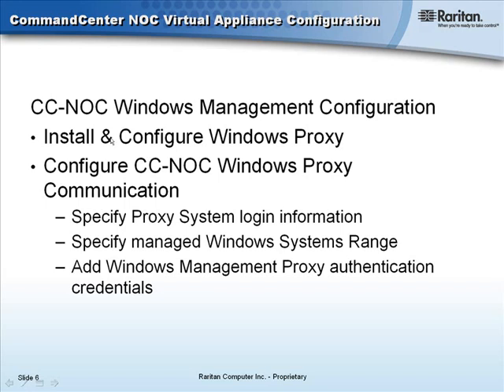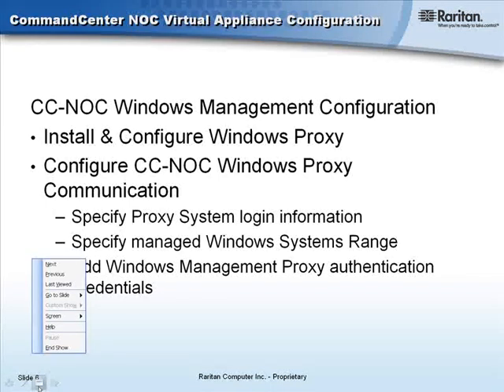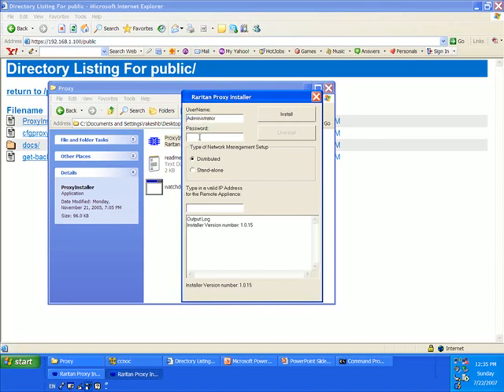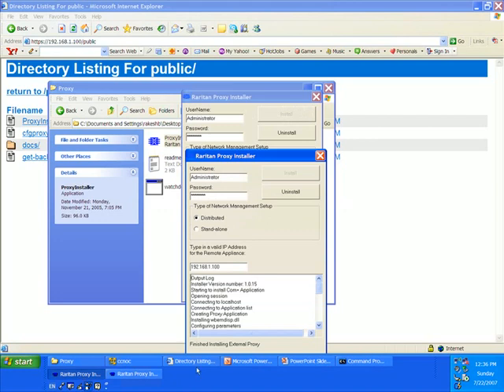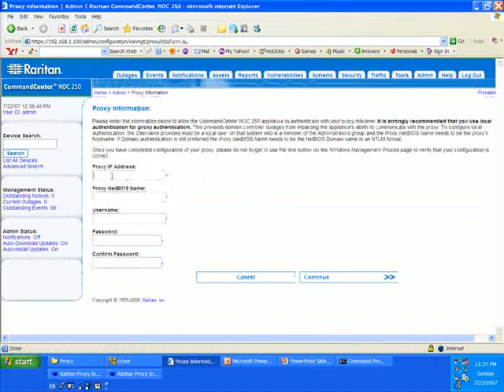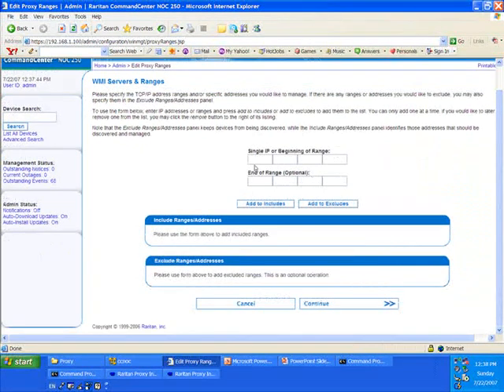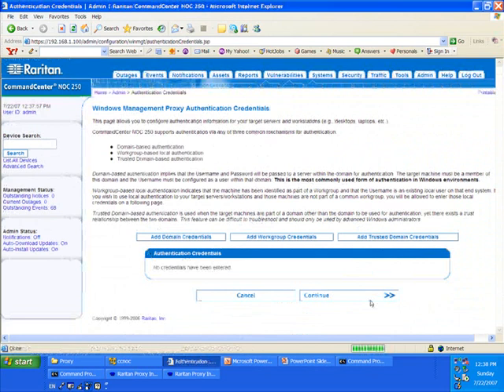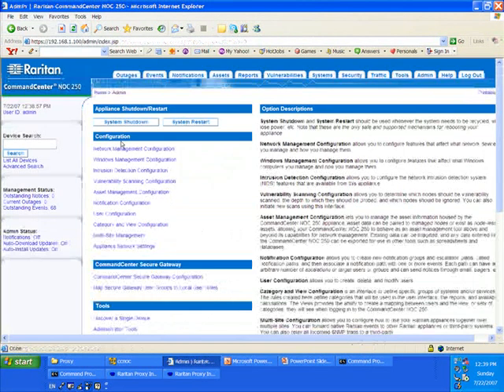CommandCenter NOC Windows Management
Explains how to install and configure your CC-NOC to discover and monitor windows servers and workstations